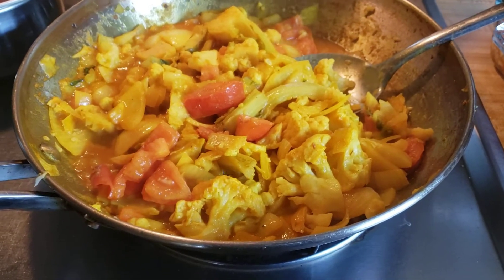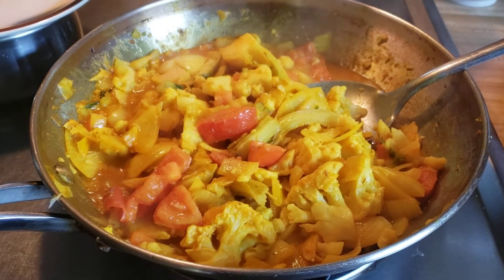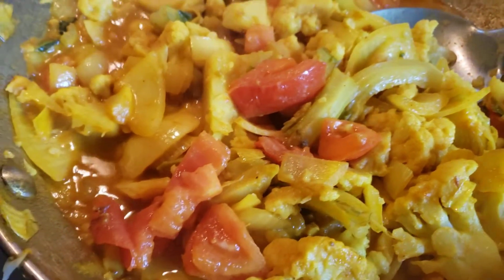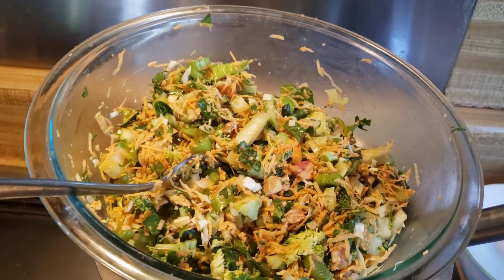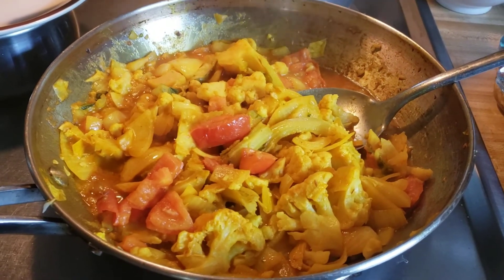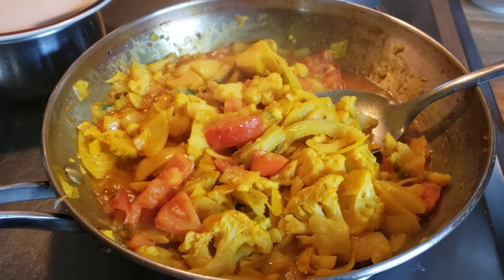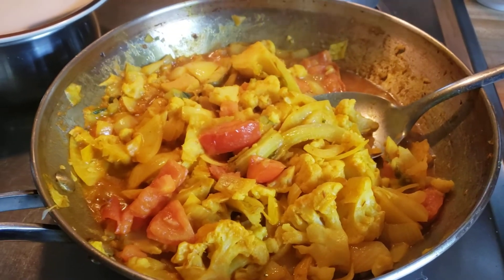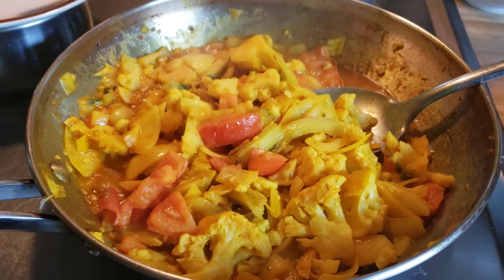Creative Healthy Cooking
Plant-based recipes. Eating Healthy.